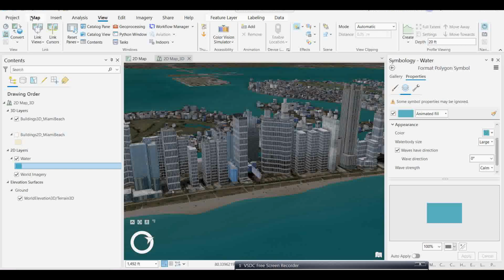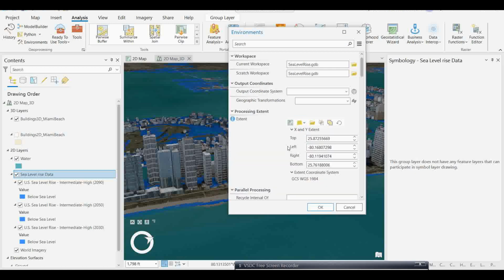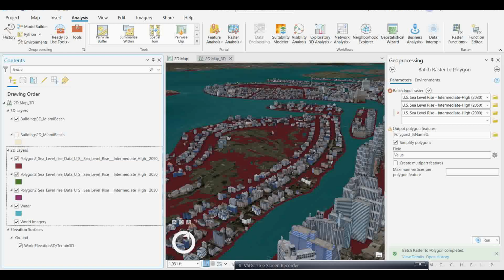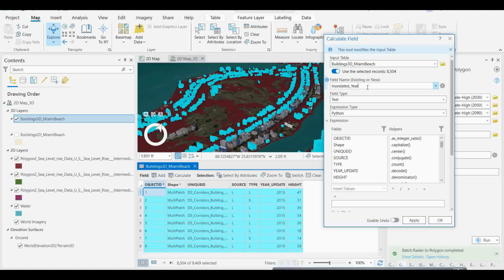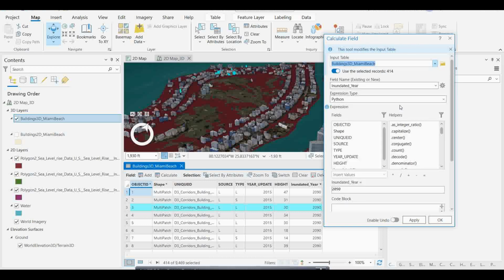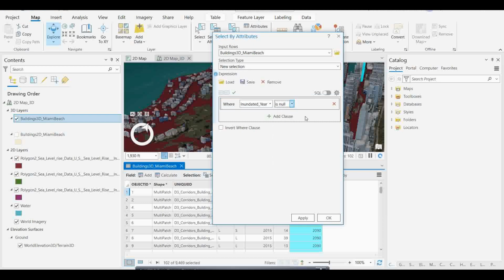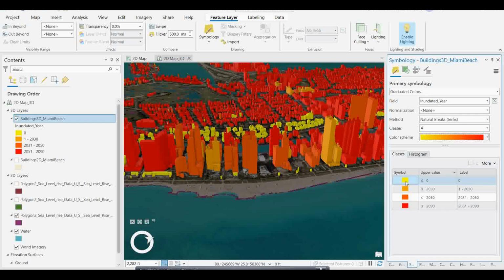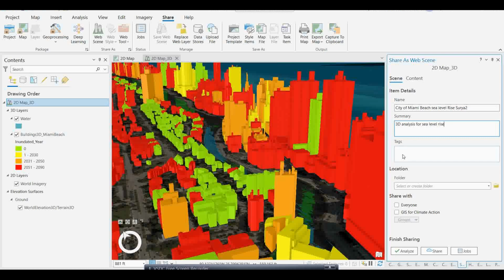Sea level rise part 2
Imagine that the city of Miami Beach is taking proactive measures to address climate change. They have requested your assistance in analyzing the potential impact of rising sea levels based on the intermediate-high climate scenario for the years 2030, 2050, and 2090. Your analysis will help the city plan and design a resilient future. You will use the 3D model you created for the city of Miami Beach to conduct a spatial analysis and identify the infrastructure that would be affected by sea level rise. Additionally, you will incorporate sea level rise data from ArcGIS Living Atlas of the World that represents the intermediate-high scenario for the years 2030, 2050, and 2090.